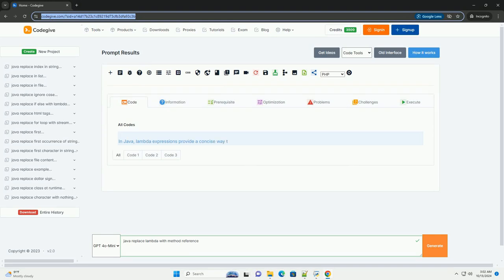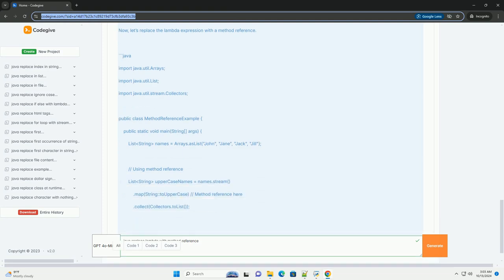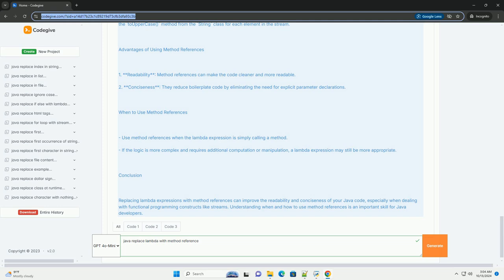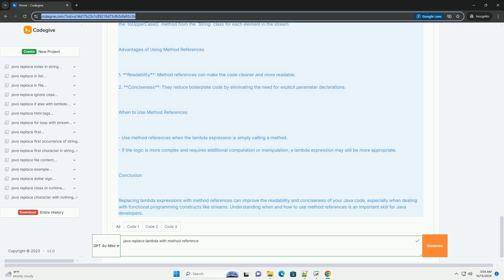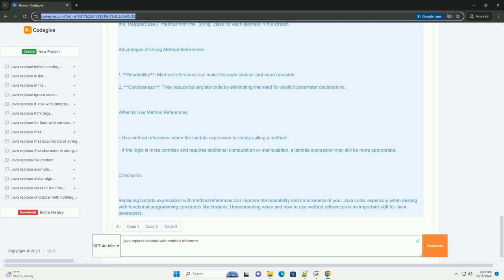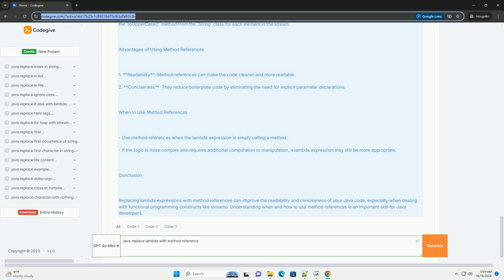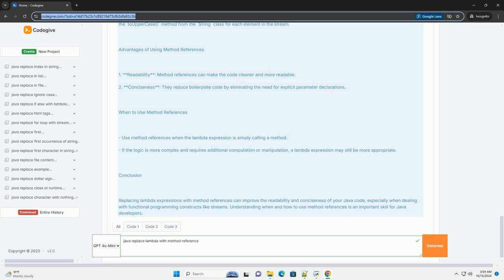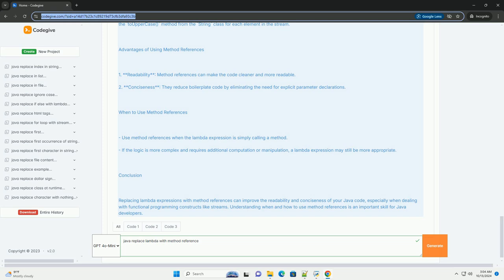java replace lambda with method reference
in java, lambda expressions provide a concise way to represent instances of functional interfaces (interfaces with a single abstract method). however, in some cases, you can use method references instead of lambda expressions for more clarity and brevity. method references are a shorthand notation of a lambda expression to call a method.

### what is a method reference?

a method reference is a way to refer to a method without invoking it. it can be thought of as a more readable and concise way to represent a lambda expression that calls a specific method.

### syntax of method references

there are four types of method references in java:

1. **static method reference**: referring to a static method of a class.
   - syntax: `classname::staticmethodname`

2. **instance method reference of a particular object**: referring to an instance method of a specific object.
   - syntax: `instance::instancemethodname`

3. **instance method reference of an arbitrary object of a particular type**: referring to an instance method of an arbitrary object of a particular type.
   - syntax: `classname::instancemethodname`

4. **constructor reference**: referring to a constructor.
   - syntax: `classname::new`

### example: replacing lambda expressions with method references

let's consider an example where we have a list of strings, and we want to transform the strings to uppercase. we can achieve this using both a lambda expression and a method reference.

step 1: using lambda expression

here’s how you would do it using a lambda expression:

### step 2: replacing with method reference

now, let’s replace the lambda expression with a method reference.

### explanation

- in the first example, we used a lambda expression `name - name.touppercase()`, which explicitly specifies that for each element in the stream, we want to call the `touppercase()` method.
- in the second example, we replaced the lambda expression with a method reference `string::touppercase`. this  ...

python javascript
python javascript library
python javatpoint
python java

python javascript
python javascript library
python javatpoint
python java
python javadoc
python javalang